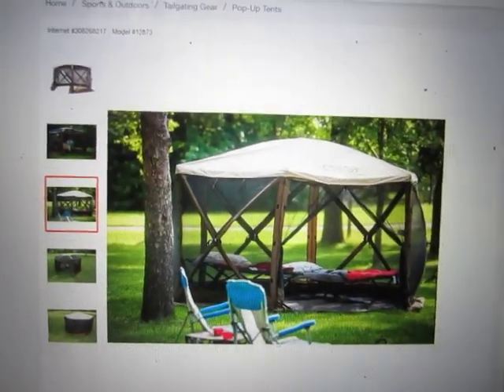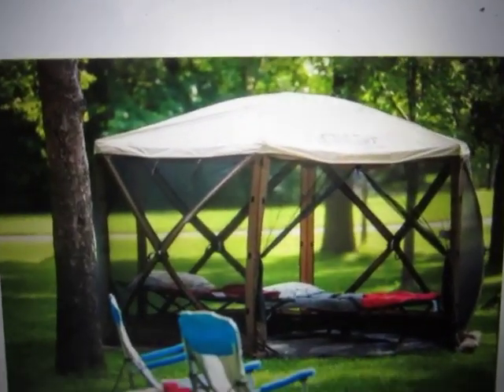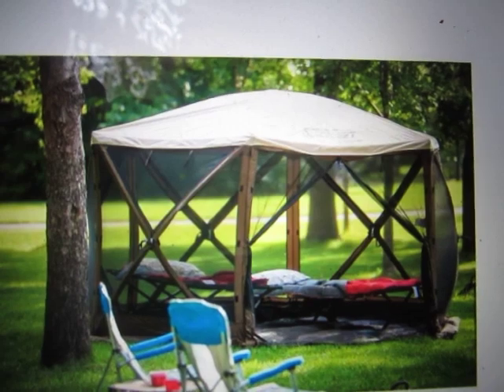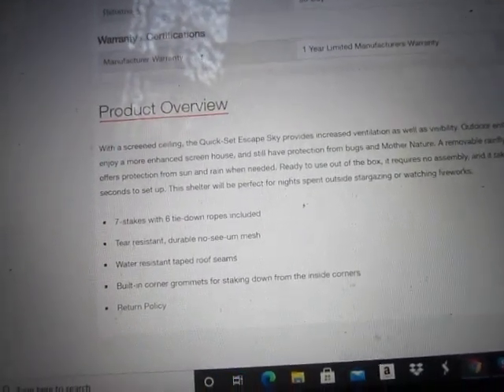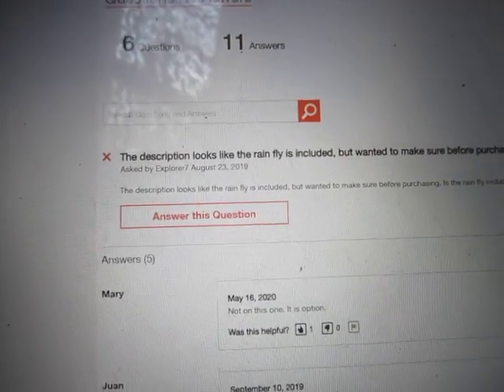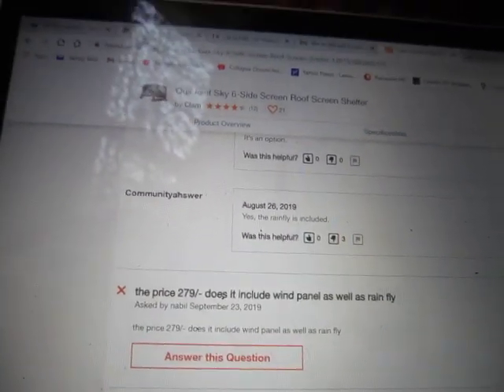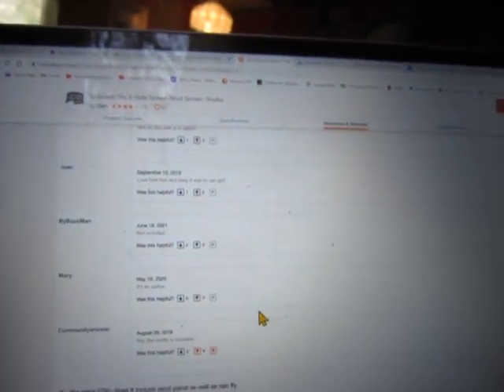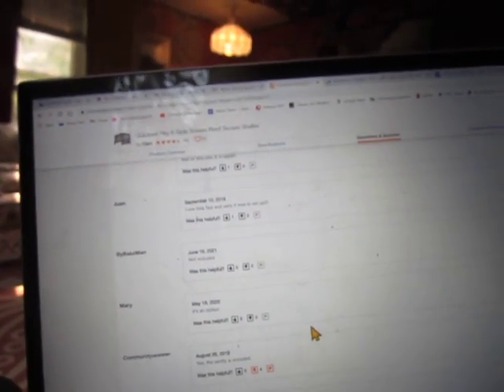A Depressed Collapsitarian Buys a Screen House, and Gets Screwed Again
True or false: this fucking screen house comes with a fucking rainfly. You decide.